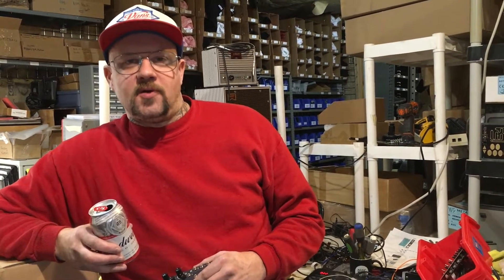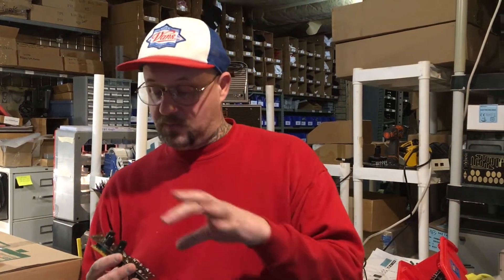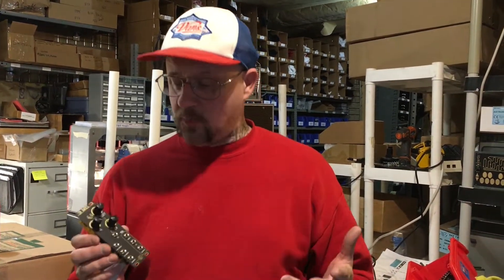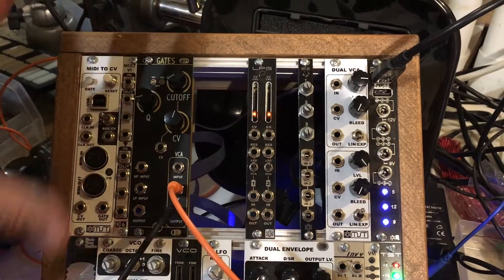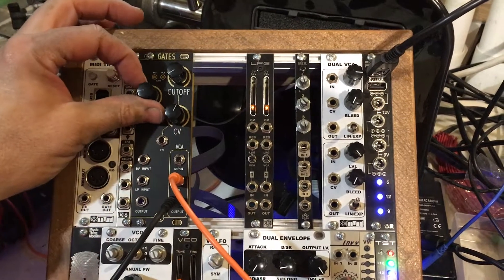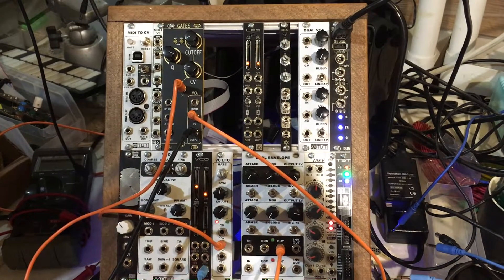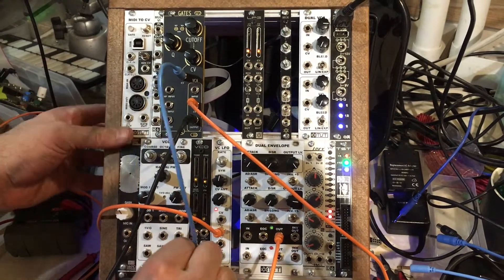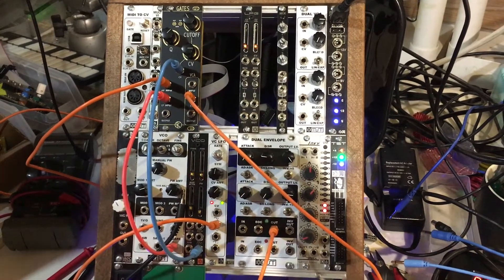Rat King Modular GATES Eurorack Module - Synthrotek Demo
GATES is a vactrol based dual function voltage controlled filter with both high pass and low pass audio inputs on one side and voltage controlled amplifier on the other side!  Use each function separate or together as the filter audio output jack normals to the audio input of the VCA.   Inspired by West Coast design, GATES is also a variable frequency response and resonant Low Pass Gate.  Complete control is at your fingers allowing you to dial classic smooth cutoffs or unique bongos, plucks and other organic rhythmic sounds.  Crank up the resonance knob and GATES becomes a VCO!